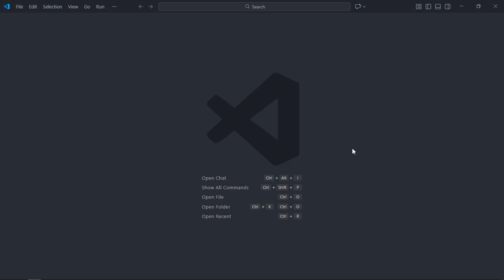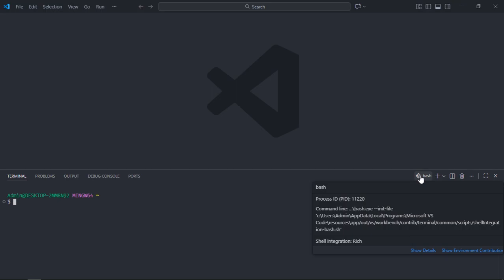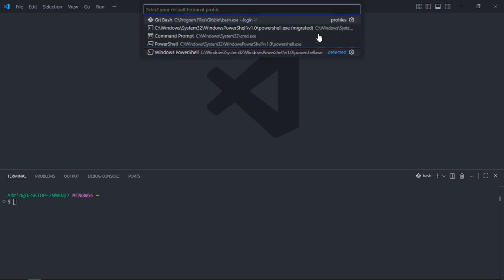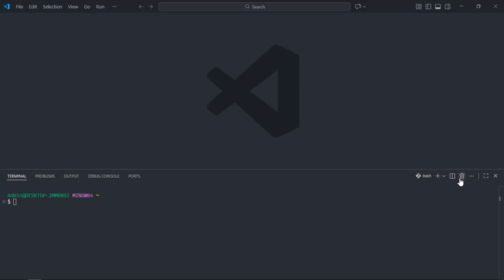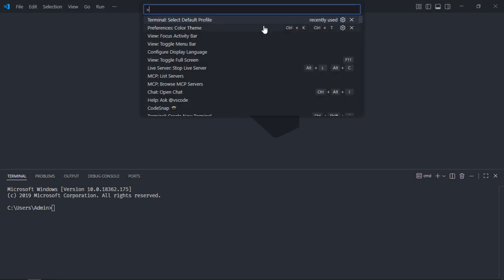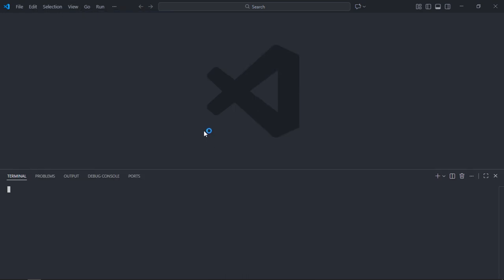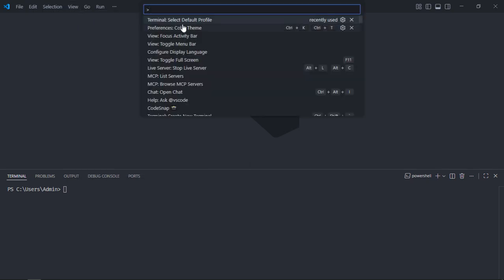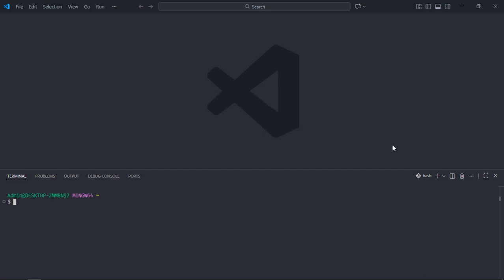How to Change Default Terminal in Visual Studio Code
In this video, you will learn how to change default terminal in visual studio code. I hope you'll like the video and leave your feedback and suggestions for future video tutorials.